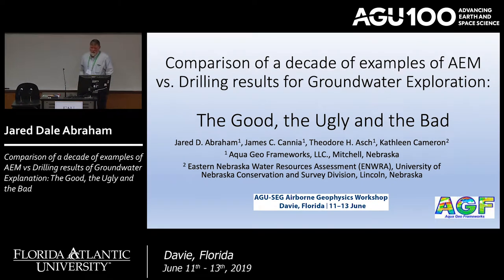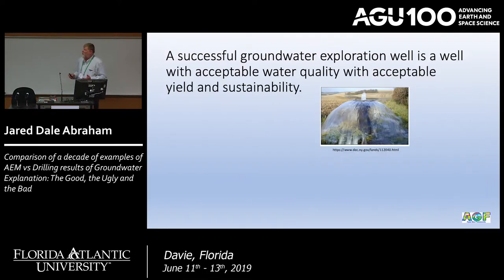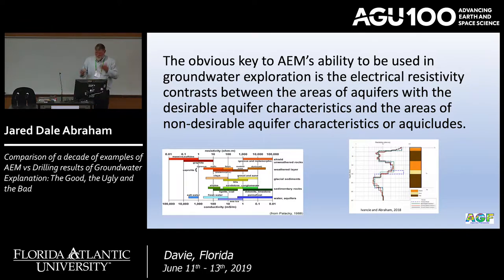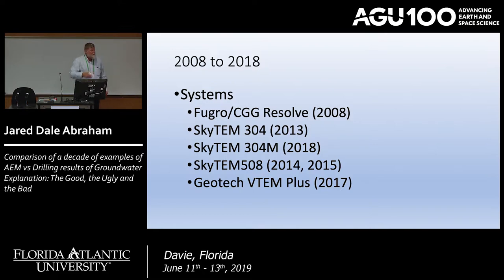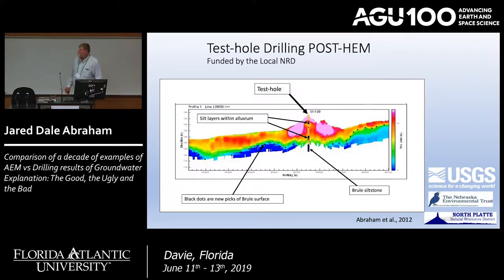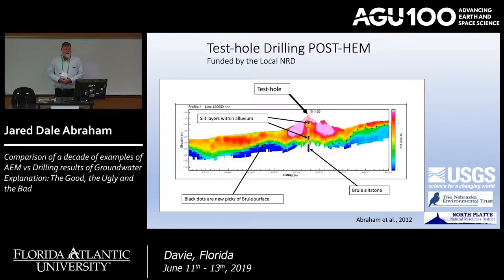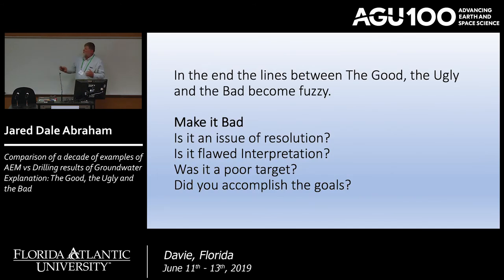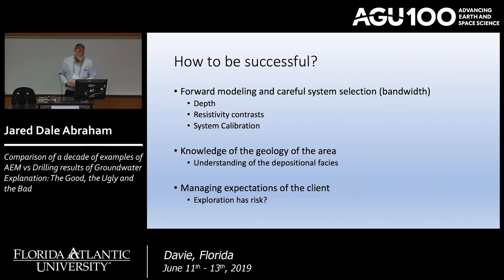1 - SEG: Oral Presentations: Jared Dale Abraham 6-12-19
Jared Dale Abraham | Comparison of a decade of examples of AEM vs Drilling results for Groundwater Exploration: The Good, the Bad and the Ugly